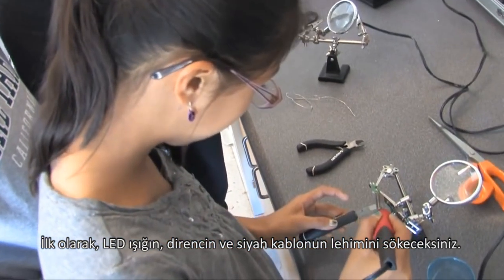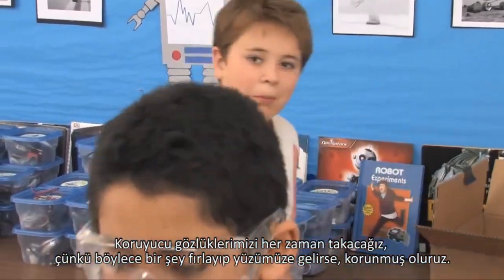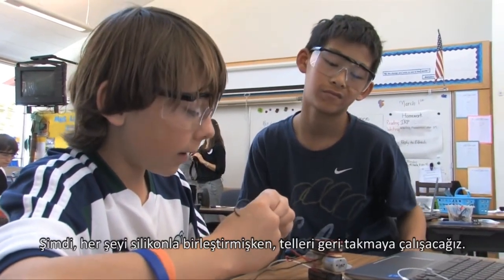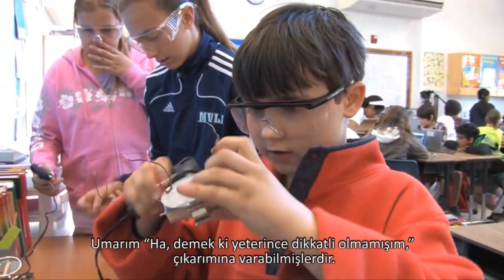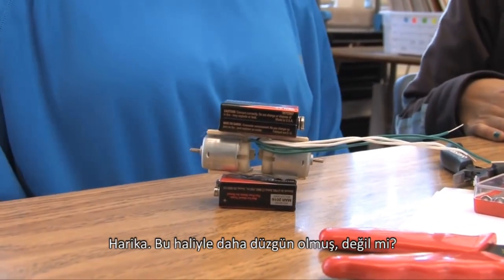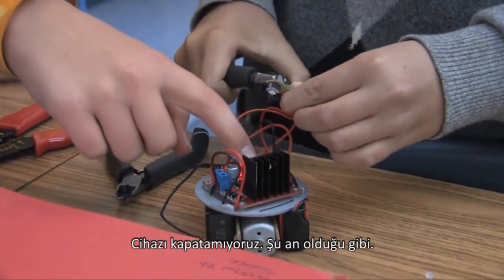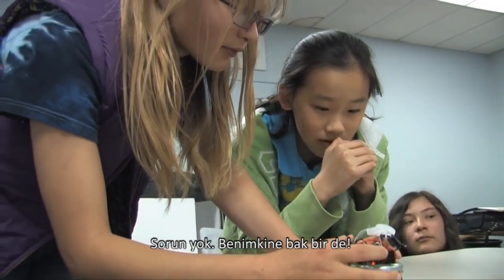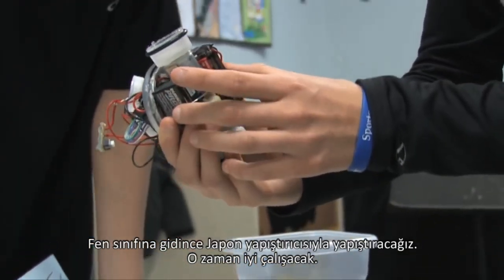6. Sınıf Öğrencileri Örümcek Robot Yapmayı Öğreniyor (Fen Bilimleri) (Elektrik Mühendisliği)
Matematikten sanat tarihine, ekonomiden fen bilimlerine, basit toplamadan diferansiyel denklemlere, ilkokul seviyesinden üniversite seviyesine her yaş için binlerce ücretsiz ders videosu, interaktif alıştırma ve daha fazlası, dünyanın en büyük ücretsiz öğrenme platformu Khan Academy’de.

Tek Bir Şeyi Bilmelisin